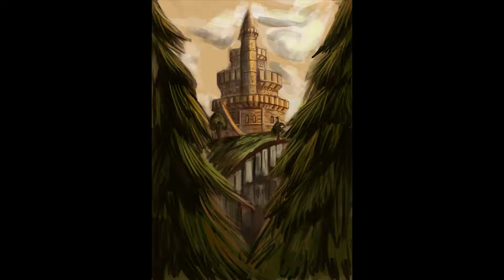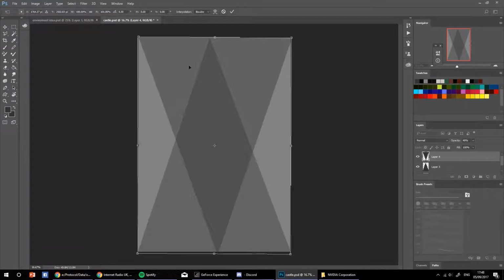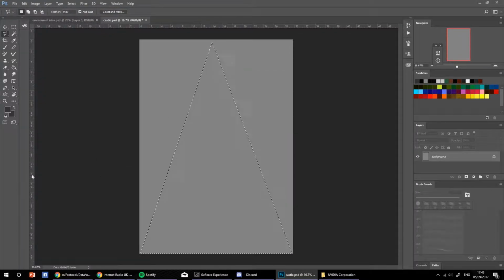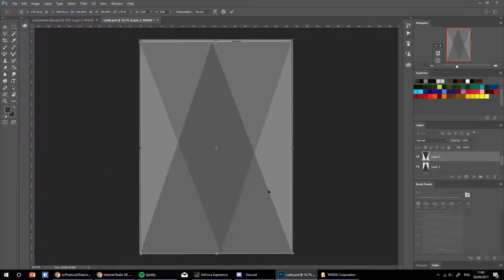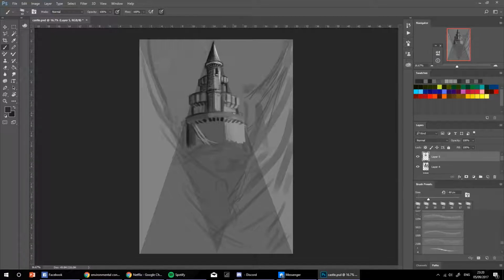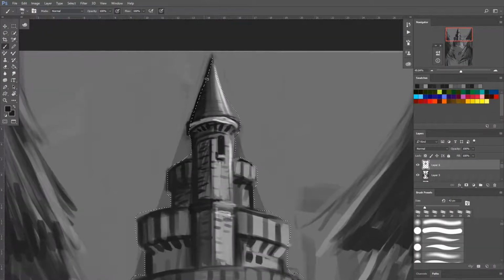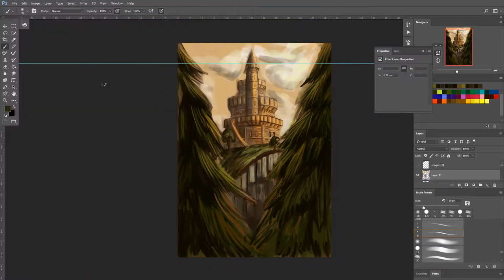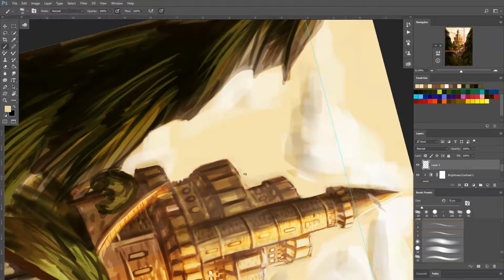PAINTING IN PHOTOSHOP! Drawing fundamentals environments and CASTLES :D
This video is basically my process in drawing a castle and the environment around it.  and tips and tricks on how to improve your environmental drawing.